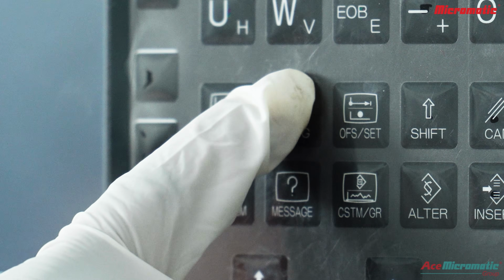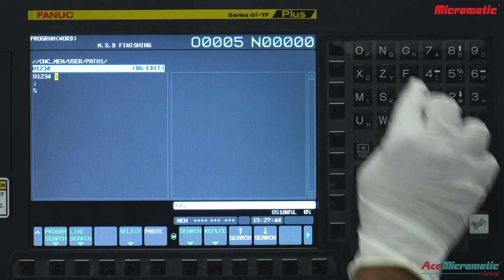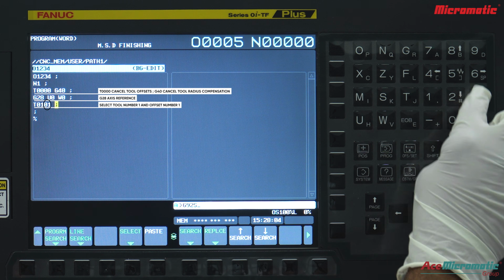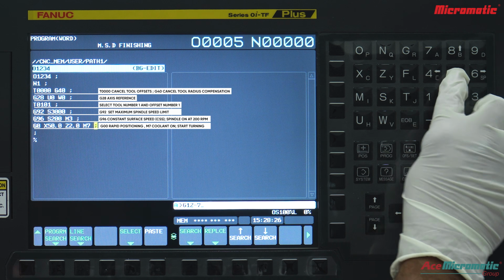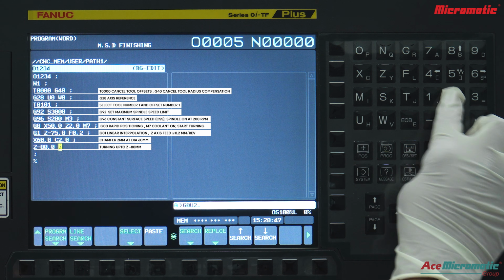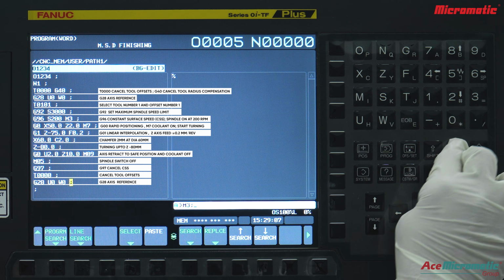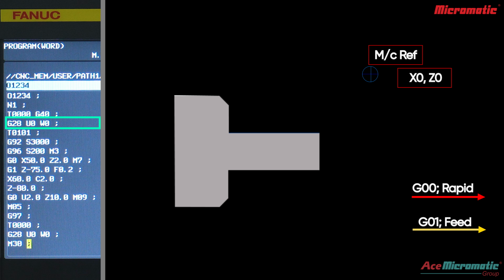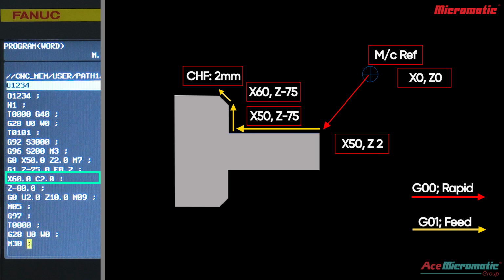How to edit part program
Want to boost accuracy and efficiency in your machining process? This DIY tutorial from Ace Micromatic Group takes you step by step through how to edit a Part Program in a CNC Turning Machine. Whether you’re a beginner learning the basics or a professional aiming to fine-tune your skills, this video makes the editing process simple and effective.

Learn how to modify parameters, adjust commands, and make program corrections for smoother, error-free turning operations. Watch, follow along, and master CNC program editing to enhance productivity and achieve flawless machining results every time.